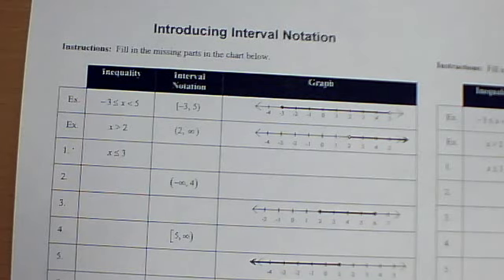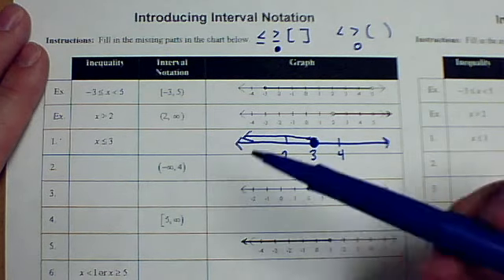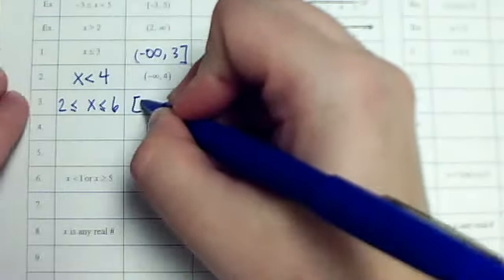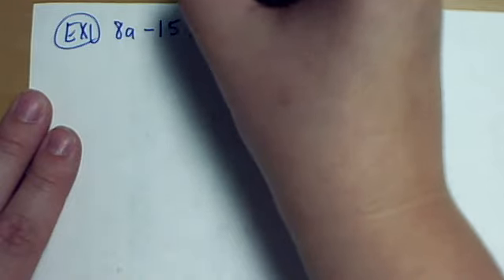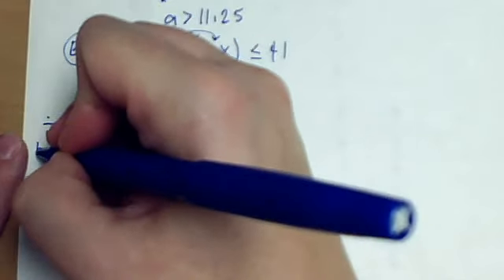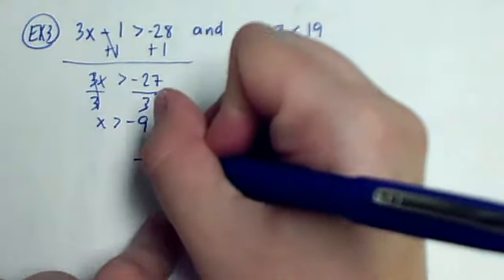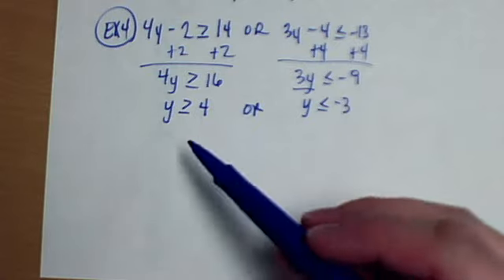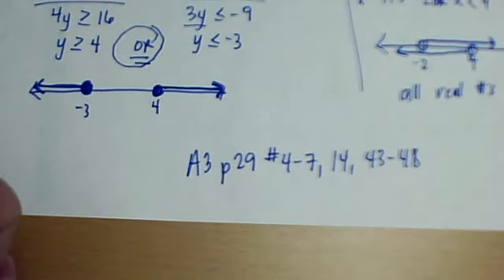Interval Notation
MsRothermelMath's webcam video August 29, 2011 07:32 AM